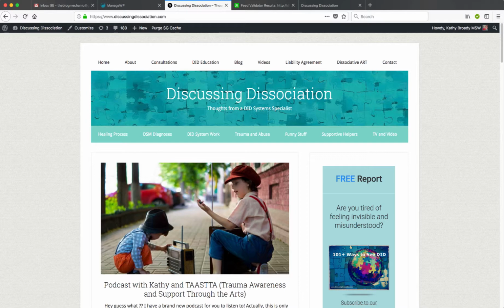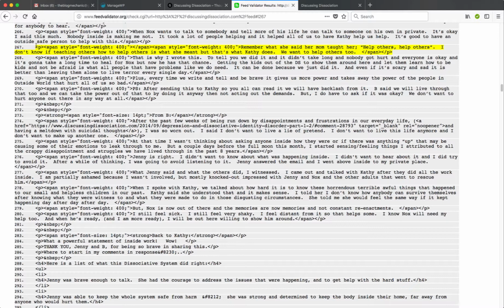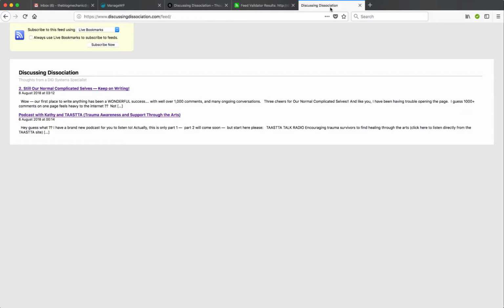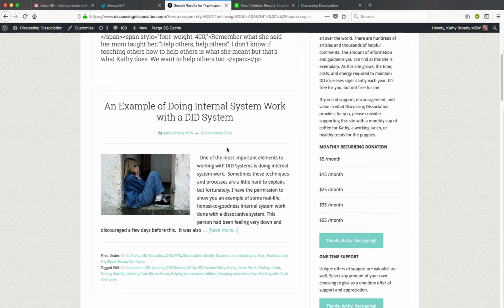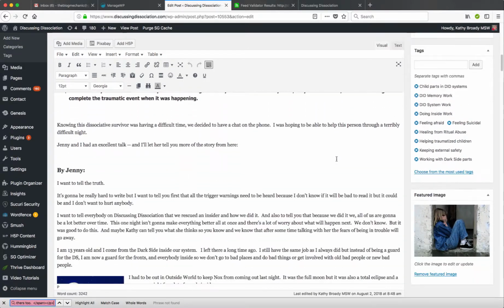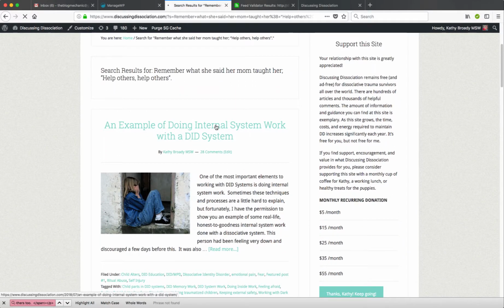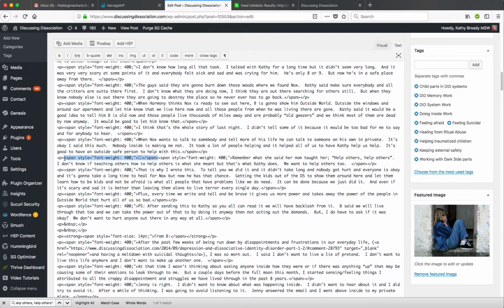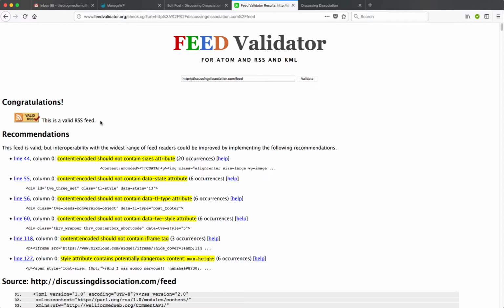How To Fix WordPress RSS Feed Not Validating Error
Is your WordPress RSS feed not validating? In this video I'll show you how to fix it